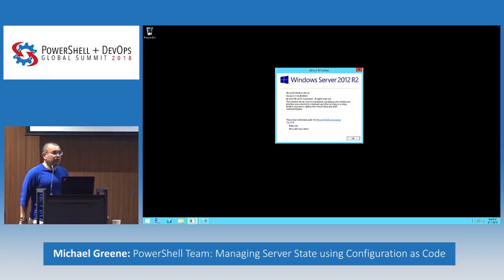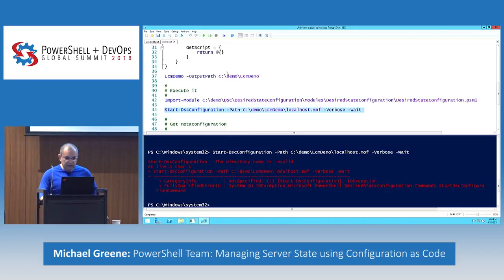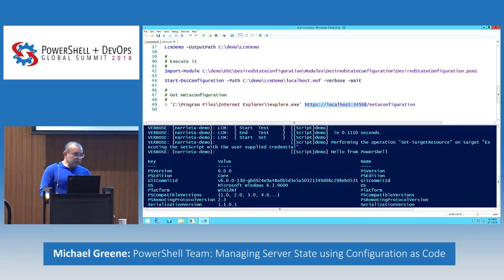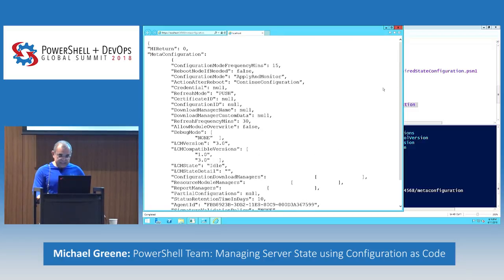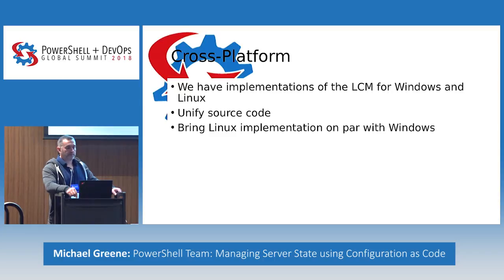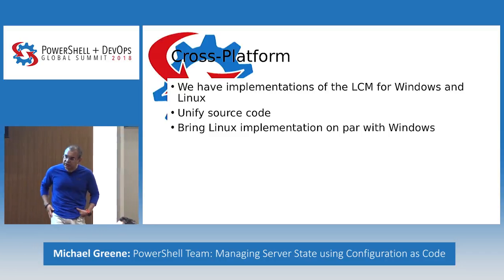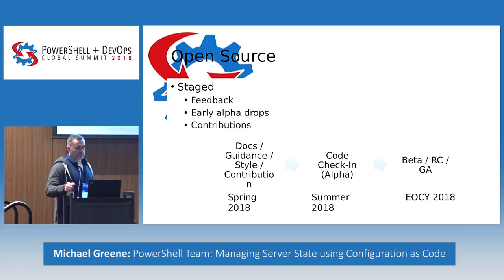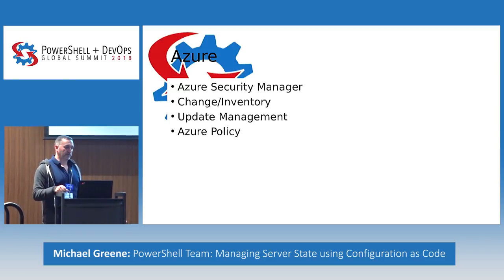PowerShell Team: Managing Server State using Configuration as Code by Michael Greene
PowerShell Team: Managing Server State using Configuration as Code